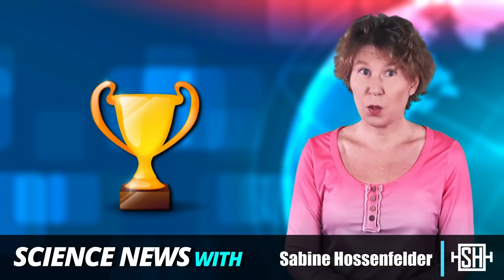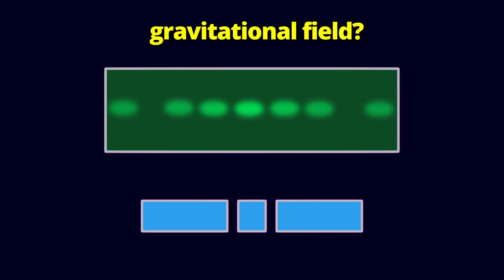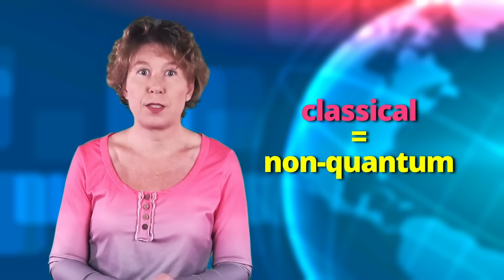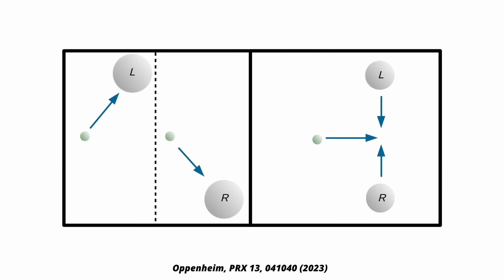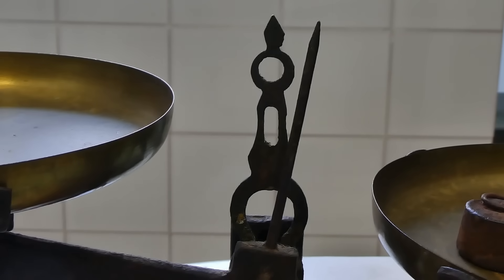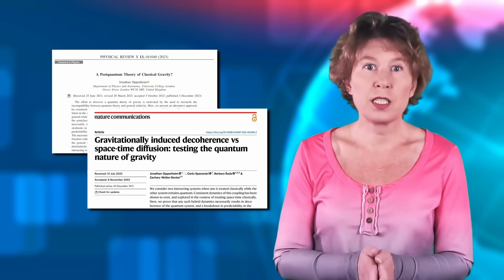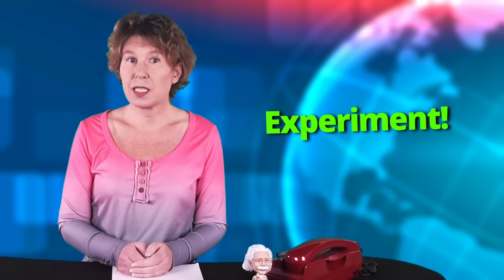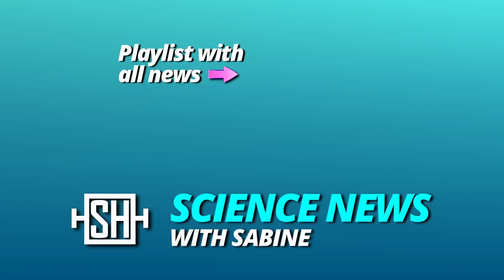String Theory gets Competition: A New Attempt to Solve Physics' Biggest Mystery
Every scientific discipline has its holy grail, and the holy grail of physics is definitely quantum gravity. Quantum gravity is Einstein’s unfinished revolution, the missing unification of General Relativity and Quantum Theory. String theory is the best-known contender, and this week have a strong newcomer.